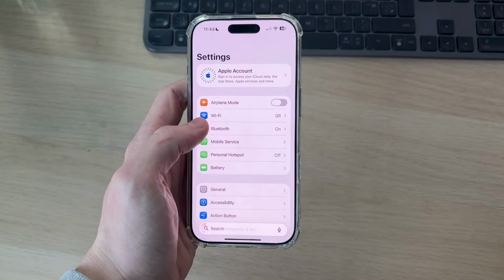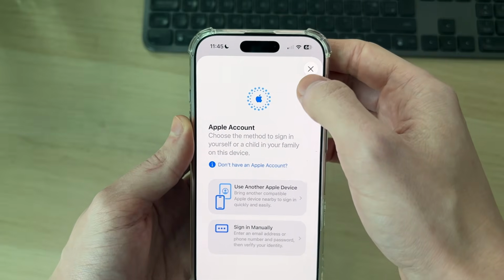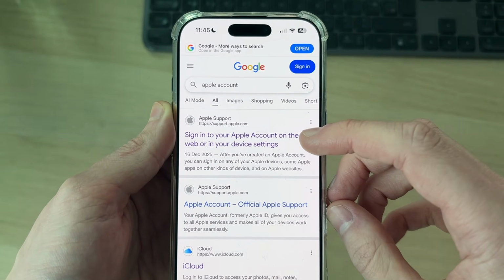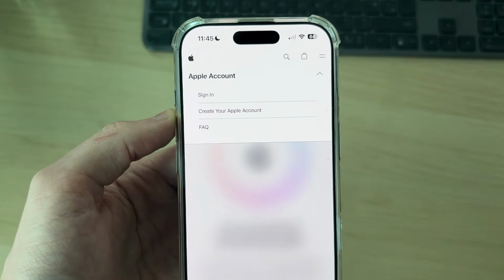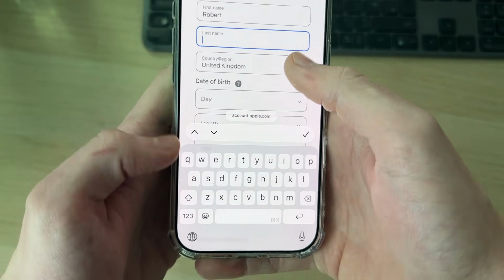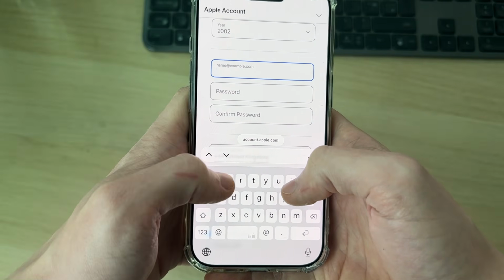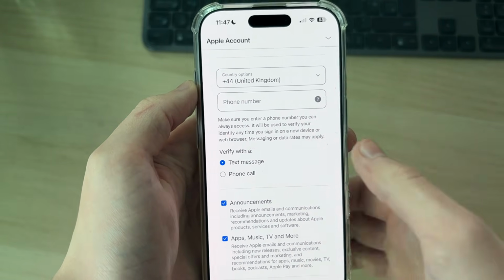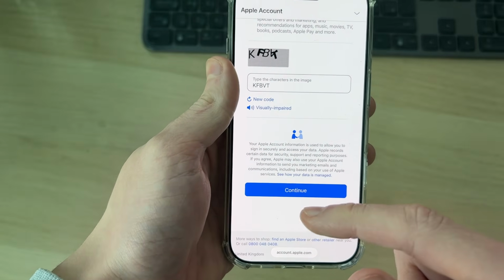How To Create iCloud Account On iPhone - Step By Step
Learn how to create icloud account on iphone in this video.

GuideRealm